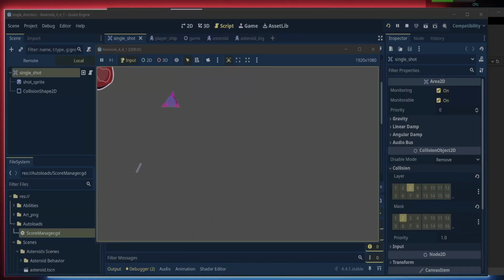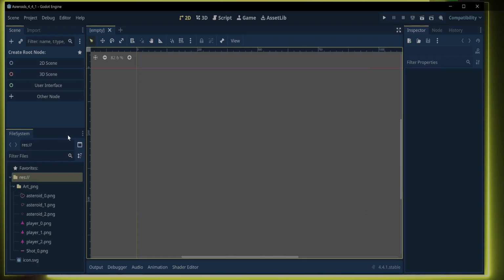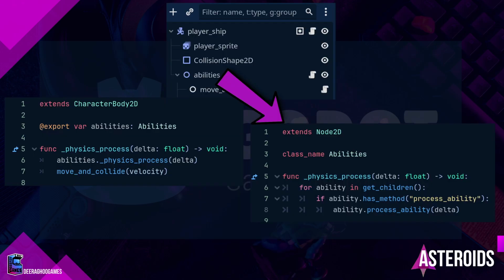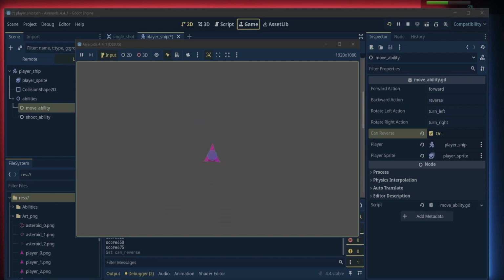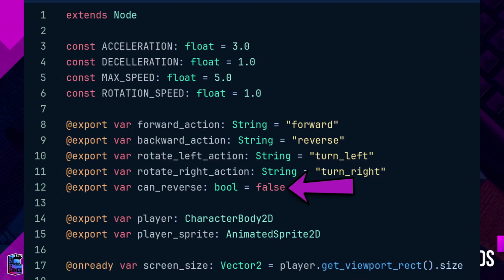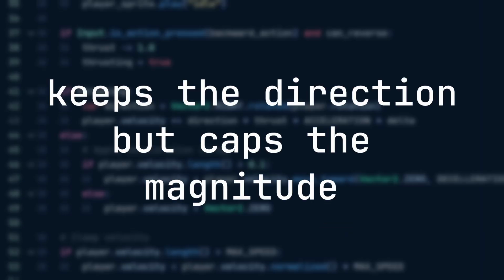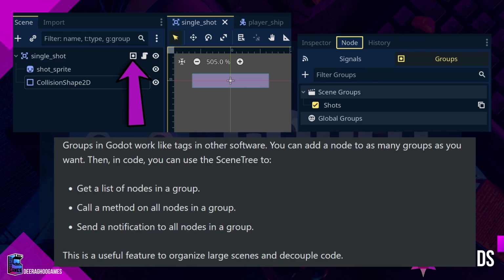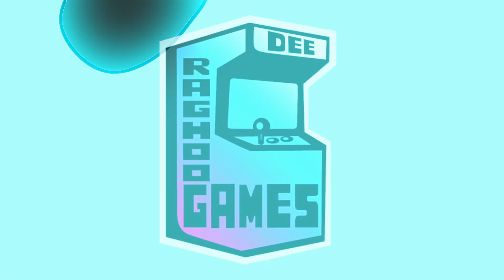Godot 4 Asteroids Game: Avoid Spaghetti Code with Composition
Time Stamps
0:00 Intro
0:48 set up
2:39 player ship
5:53 composition
8:53 move ability
14:25 process ability func
16:17 wrap-around
18:26 making shots
19:59 shots script
22:46 thanks